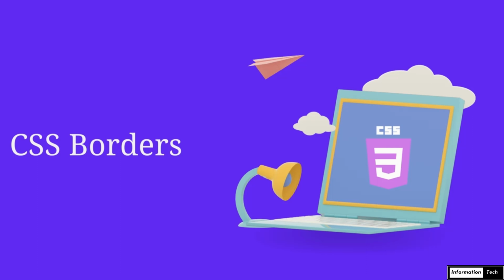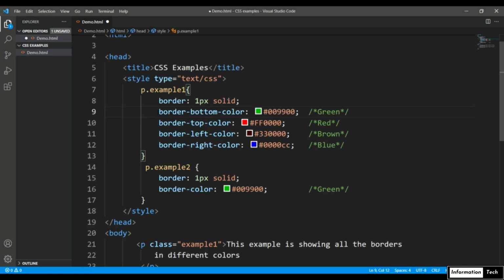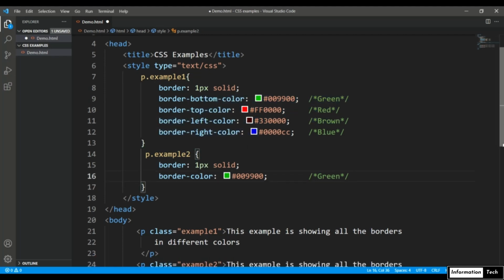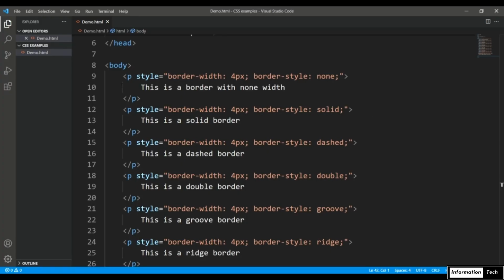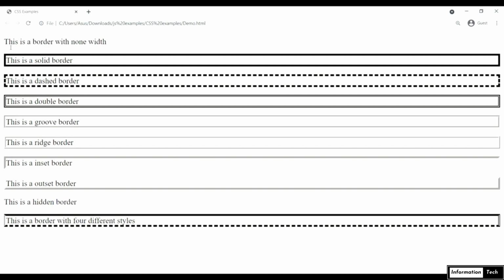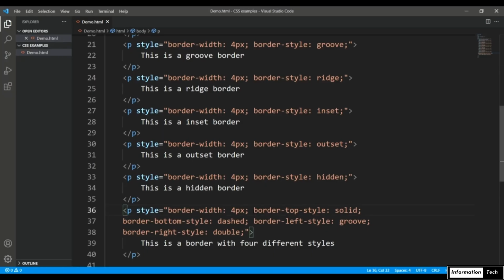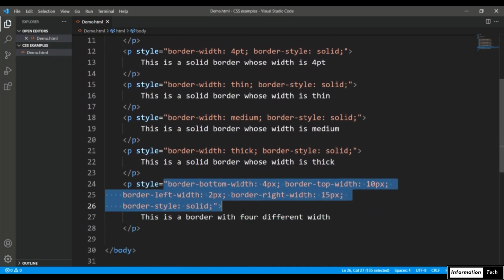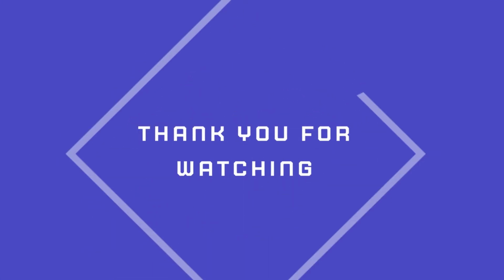What is CSS borders | CSS Course | Information Tech | Tutorials #15